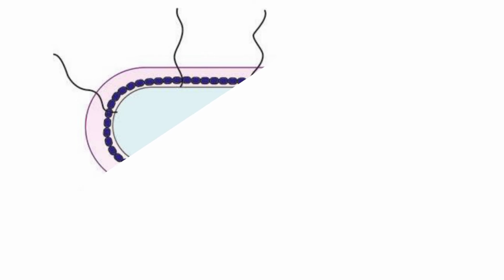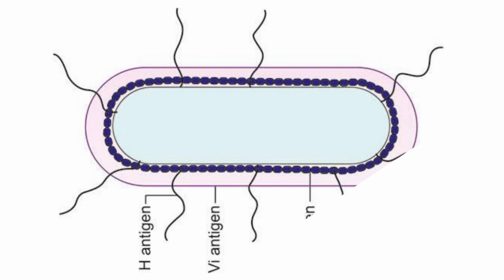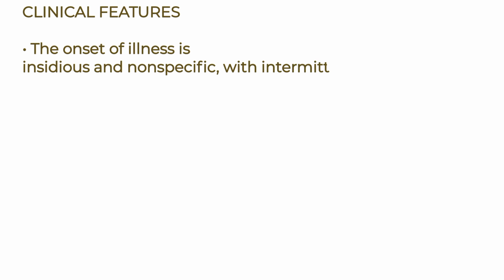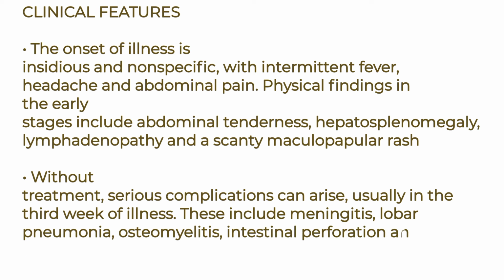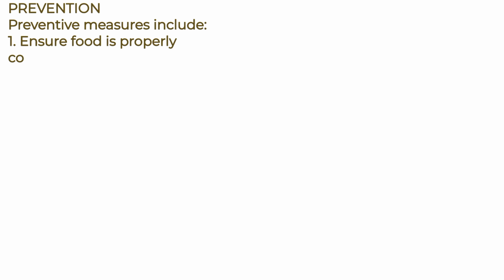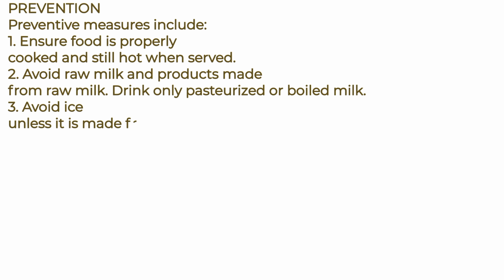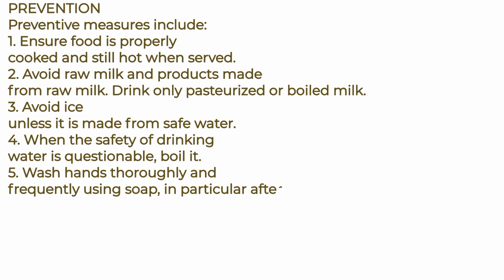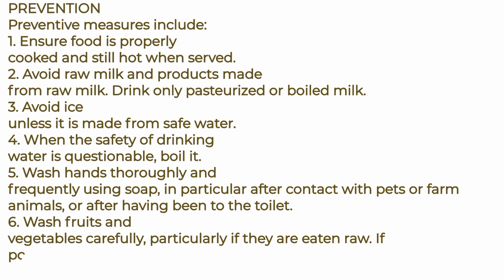ENTERIC FEVER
Enteric fever is still a public health burden especially in developing countries. The basics of this disease is explained in this video, including ways to prevent it.